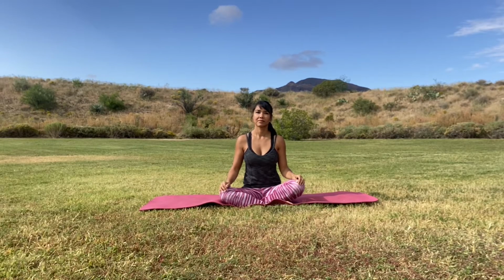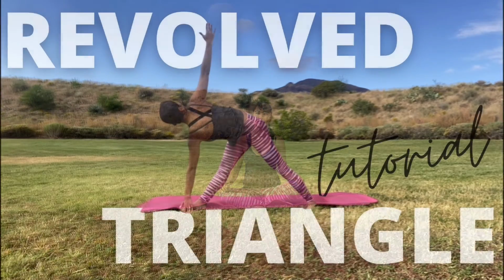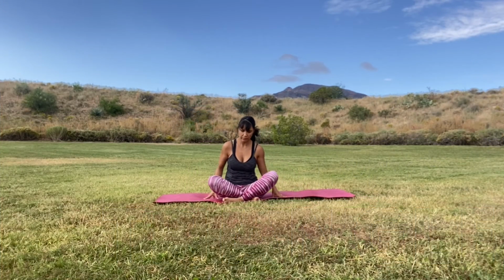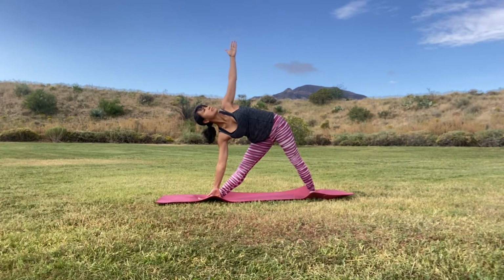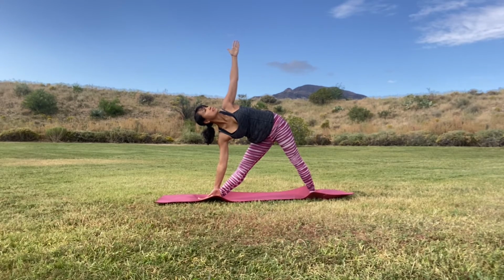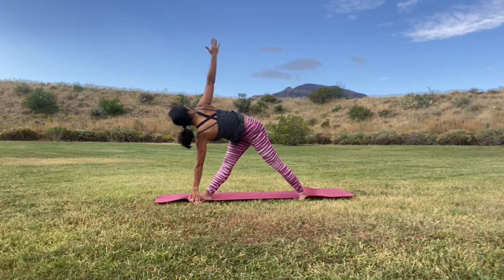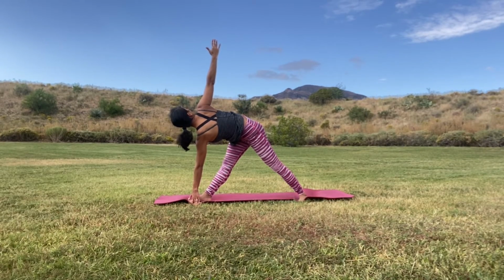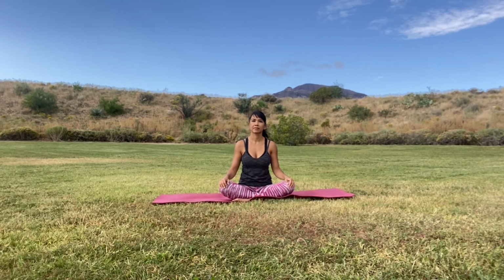Challenge your Triangle with this Pose 🔺 | Yoga Tutorial Series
If you are ready to take Triangle one step higher, challenge your body with Revolved Triangle. This is a variation that stretches your legs, keeps your spine flexible and opens your heartspace at the same time that you work on your balance.

Flow by Nash (Relaxation Solutions, LLC) recommends that you consult your doctor regarding the applicability of recommendations made here and follow all safety instructions before beginning any exercise program. When doing any exercise program, there is the possibility of physical injury. If you engage in this exercise program, you agree that you do so at your own risk, are voluntarily participating in these activities and assume all risk of injury to yourself.